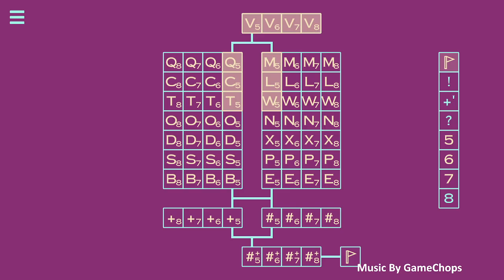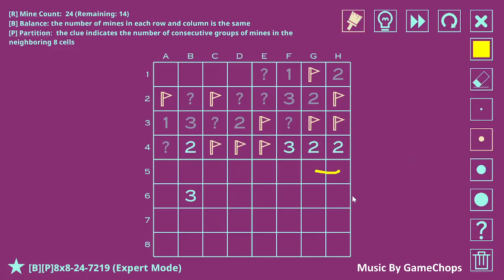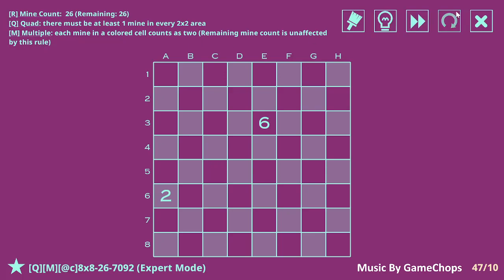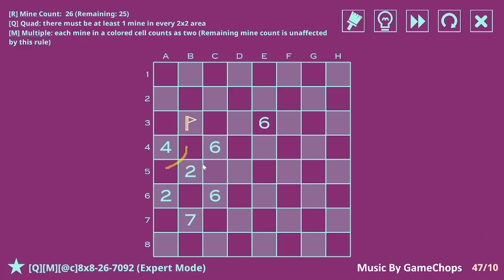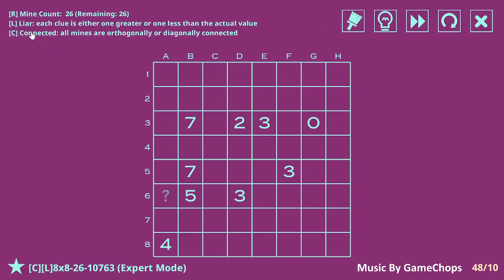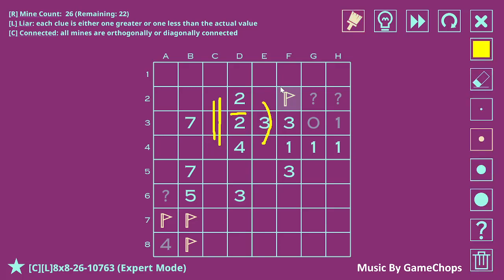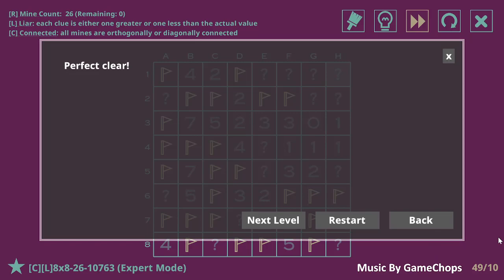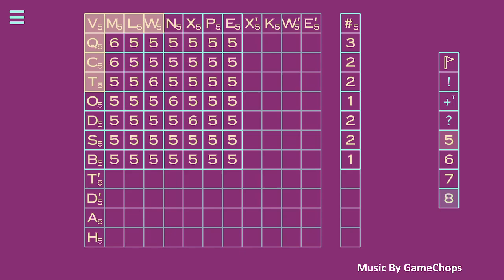14 Minesweeper Variants Ep. 24 | Achievement Get!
Dang.